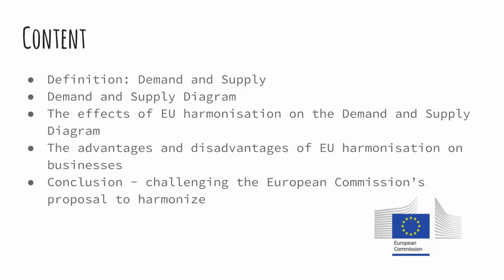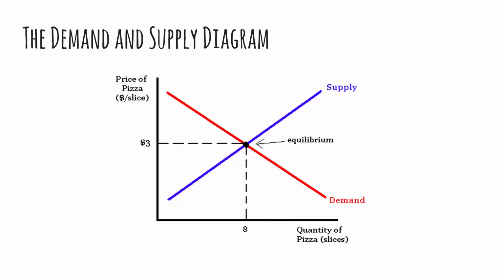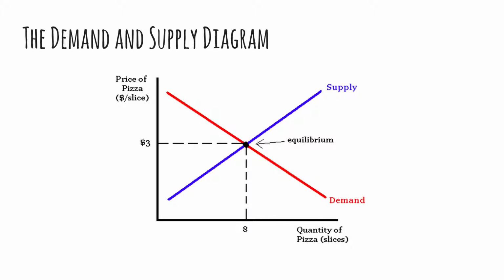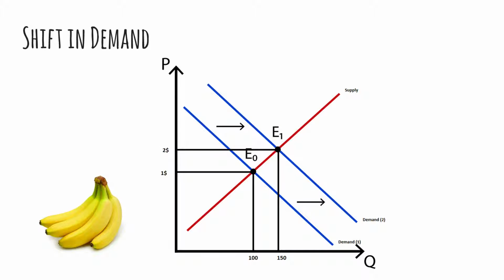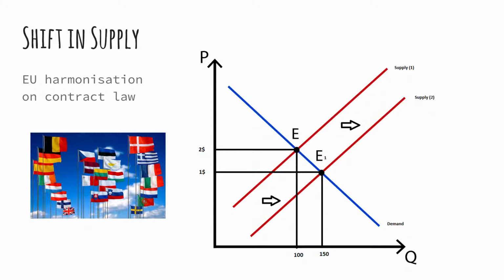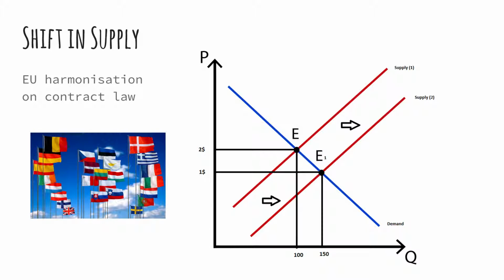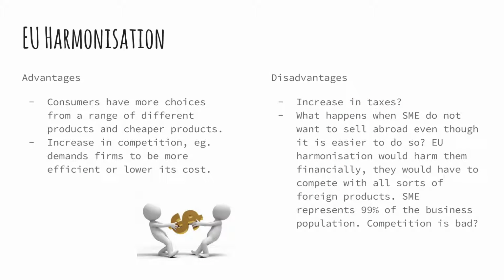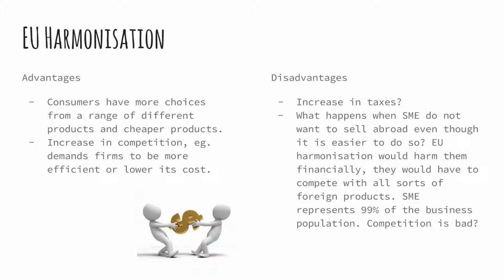EU harmonization in light of a business perspective